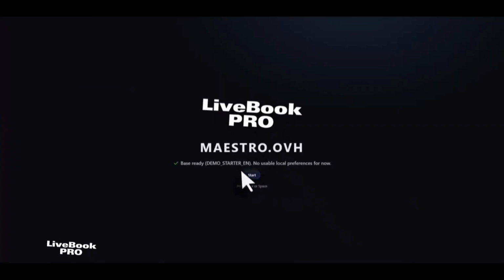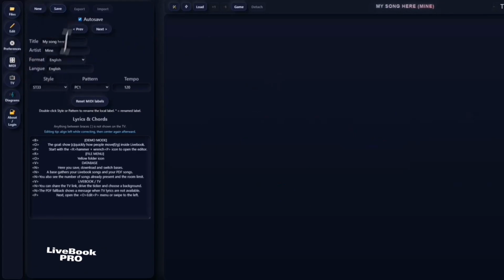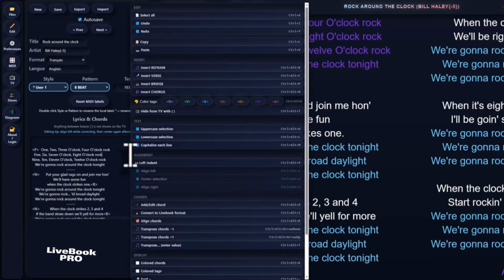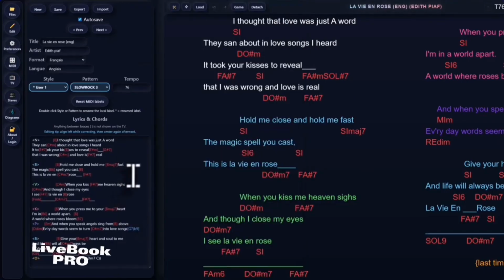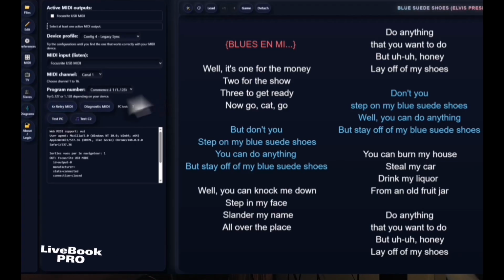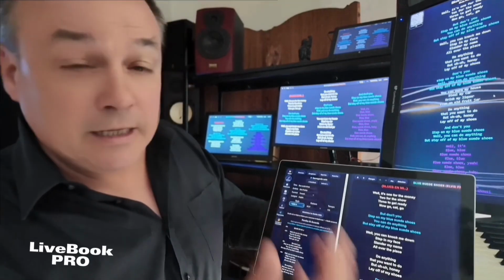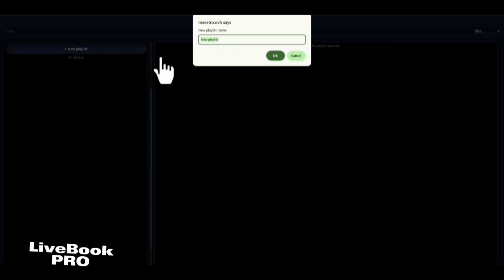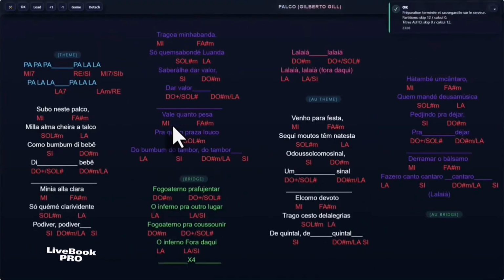Livebook PRO: The Complete Guide for Musicians (17-Minute Demo) UK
Looking for the best solution to manage your sheet music, lyrics, and MIDI equipment on stage? Welcome to the complete Livebook PRO demonstration, the software specifically designed for live musicians, singers, keyboard players, and orchestras who need perfect synchronization.

In this detailed tutorial, you'll learn step by step how to master Livebook PRO and transform your live performances. We cover both the essential Demo Mode features and the advanced tools available in Pro Mode:

• Setlist Management: Create and organize playlists for different bands, orchestras, and events.
• Master/Slave Synchronization: Control every screen in your orchestra from a single device. Musicians can view their songs in Livebook format or standard PDF format.
• Universal MIDI Control: Automatically synchronize synthesizers, drum machines, and program changes when loading a song.
• Smart Editor: Insert chords, change colors, transpose in real time, and convert lyrics found online into Livebook format within seconds.
• TV Mode & QR Code: Connect external displays or allow musicians to join instantly by scanning a QR code.

Whether you're a solo performer, karaoke host, or orchestra conductor, Livebook PRO eliminates the hassle of paper binders and complicated stage setups. Watch this video and discover why it has become an essential tool for rehearsals and live performances.

00:00 Introduction
00:22 Demo Mode
03:08 Editor Menu
08:04 MIDI Menu
10:23 Express Sheet Music
10:45 MIDI
12:45 Built-in PDF Support
14:25 Playlist Management
16:27 Master / Slave Mode

Sheet music synchronization
software for live musicians
music repertoire management
Karaoke lyrics display
MIDI control for orchestras
PDF sheet music on tablets
Master/slave system for musicians